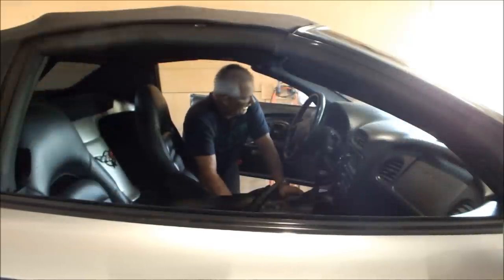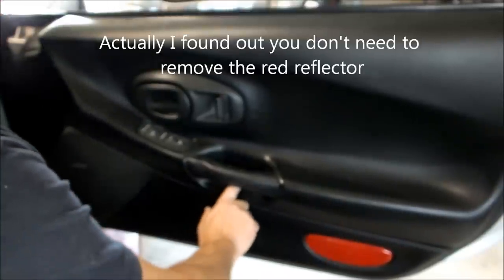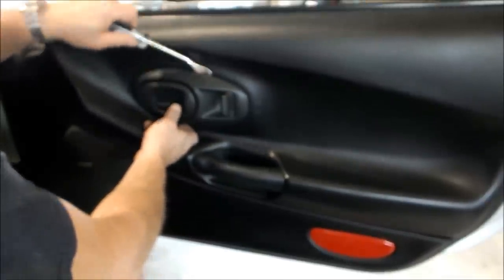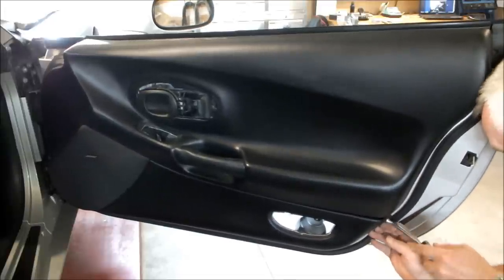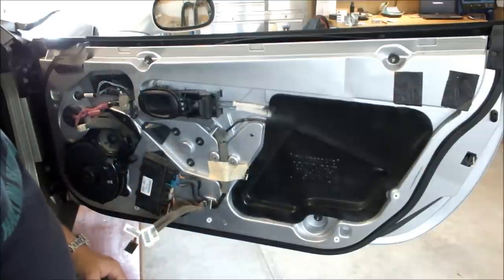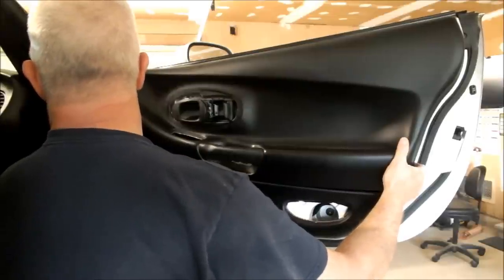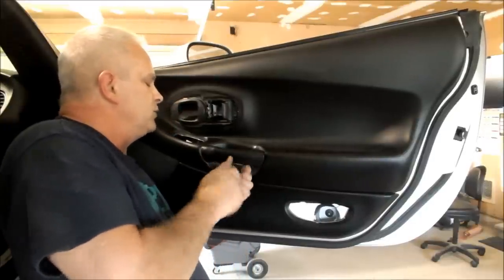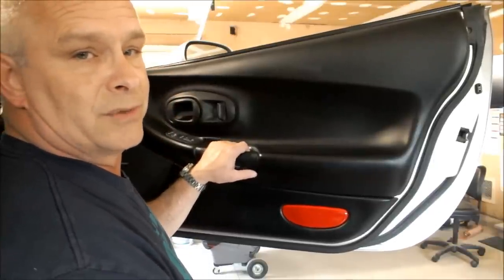Corvette C5 Door Panel Remove and Replace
Mark shows you how to take off your door panel on a C5 Corvette. There are lots of reasons to do it on this car for various problems so it's a good thing to know how to do it right. The C5 were built between 1997 and 2004